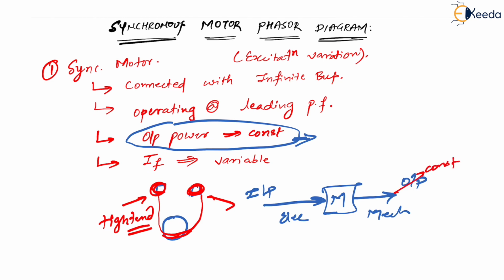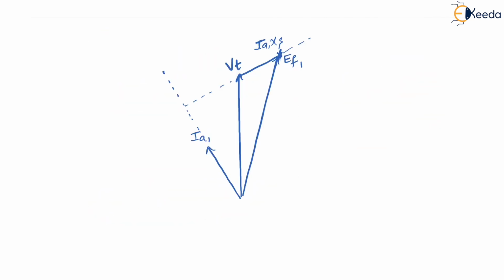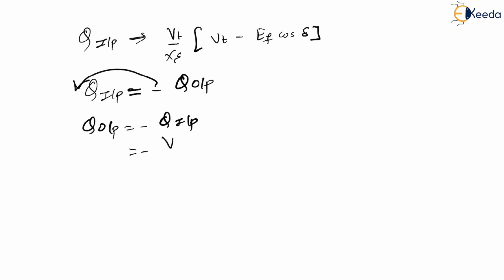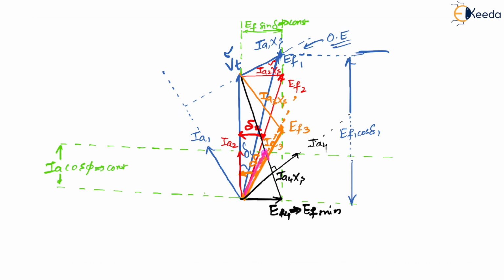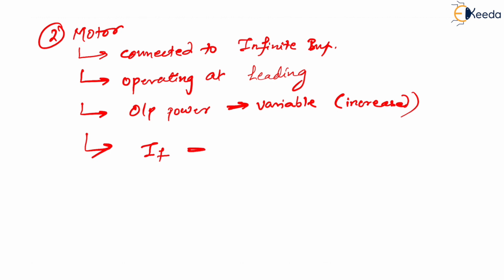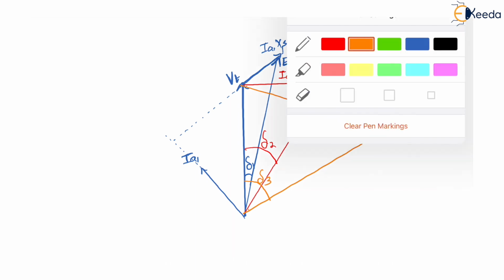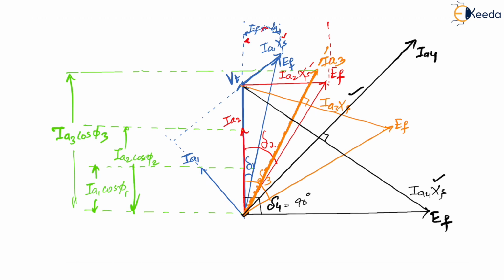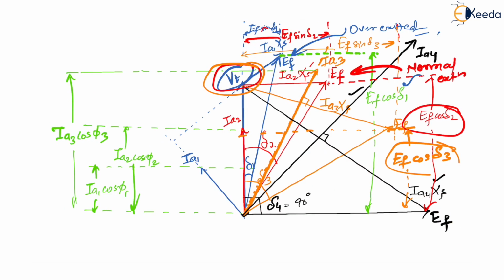Synchronous Motor Phasor Diagram - Performance of Synchronous Machine - Electrical Machines - IV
Video Name - Synchronous Motor Phasor Diagram

Chapter -  Performance of Synchronous Machine

Happy Learning!